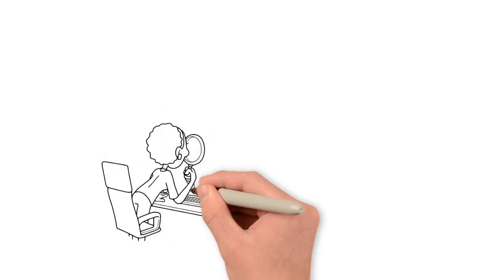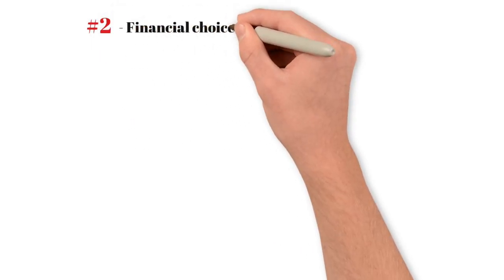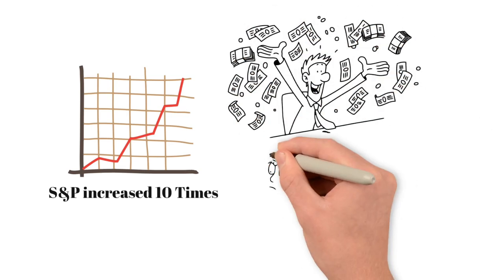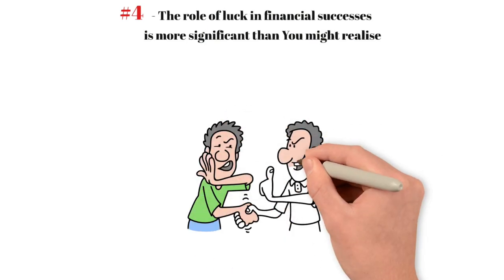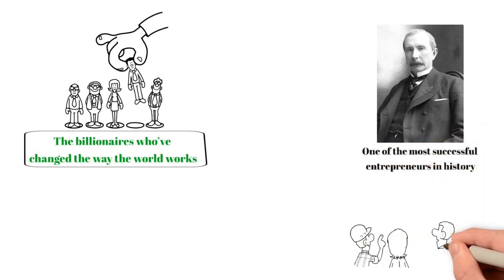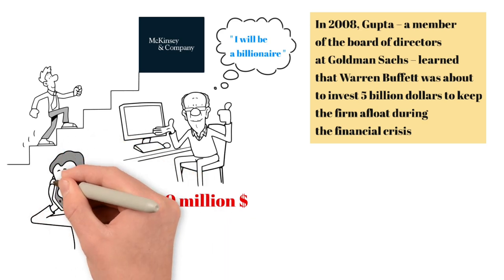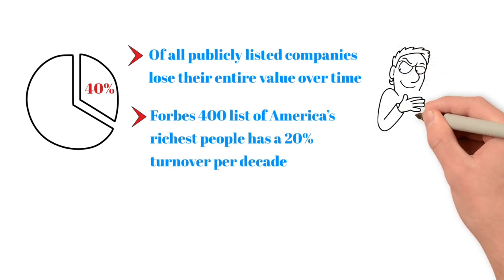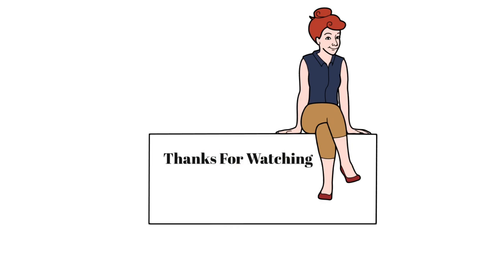THE PSYCHOLOGY OF MONEY | 8 Valuable lessons from the book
In The Psychology of Money, award-winning author Morgan Housel shares 19 short stories that delve into the strange ways people think about money. This insightful book aims to help readers make better sense of one of life’s most important topics. Unlike traditional finance books that focus on data and formulas, Housel explores the behavioral aspects of money—the decisions we make at the dinner table or in a meeting room, influenced by personal history, unique worldviews, ego, pride, marketing, and odd incentives.

Chapters :
00:00 Intro
01:00 Each person has their unique encounters with the economy and money.
03:28 Financial choices are influenced by individual personal experiences.
06:15 The economic ideas we currently employ are still relatively new in terms of their historical development.
09:00 The role of luck in financial successes is more significant than You might realise.
11:18 Making better decisions involves concentrating on general trends rather than individual instances.
13:42 Feeling envious can lead you to act impulsively.
16:20 Accumulating wealth is simpler than retaining it.
18:50 Even if you're wrong half the time, you can still become wealthy.